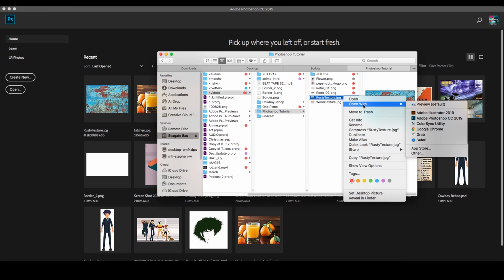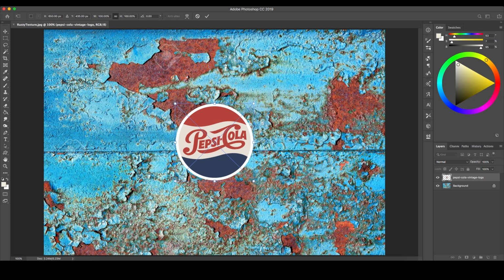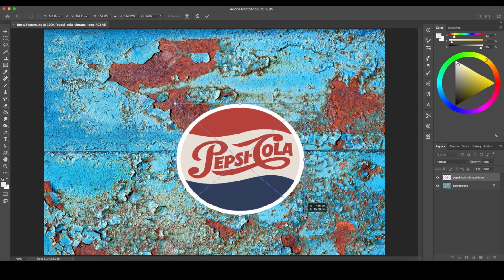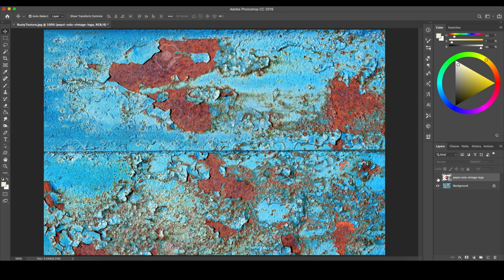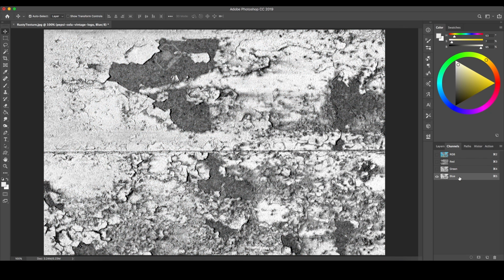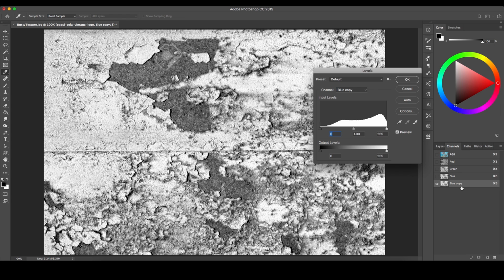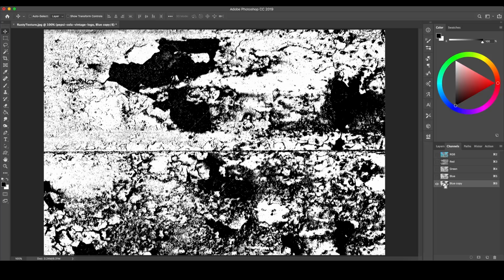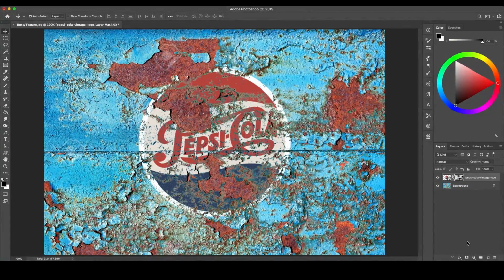How To Create a Rusted/Eroded Texture In Photoshop CC |How To Adobe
In this video we teach you how to create a Rusted/Eroded Texture in Adobe Photoshop CC